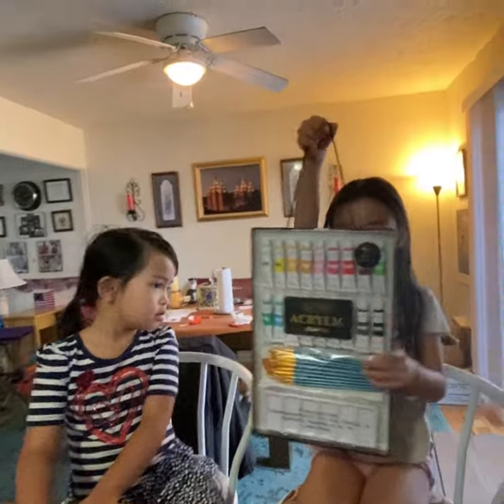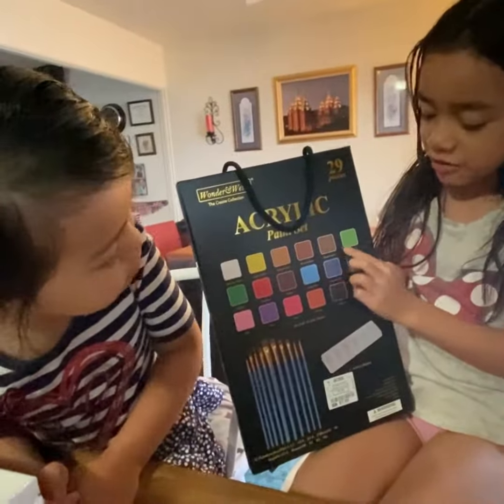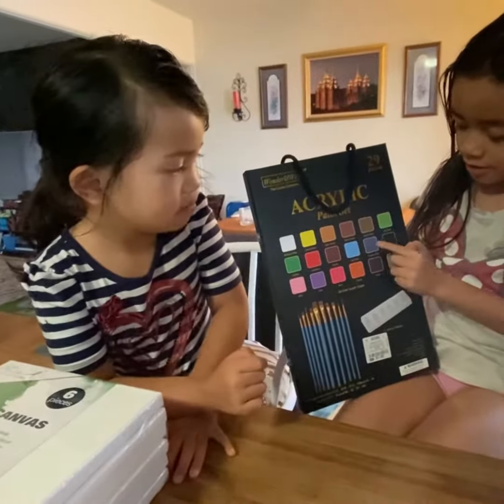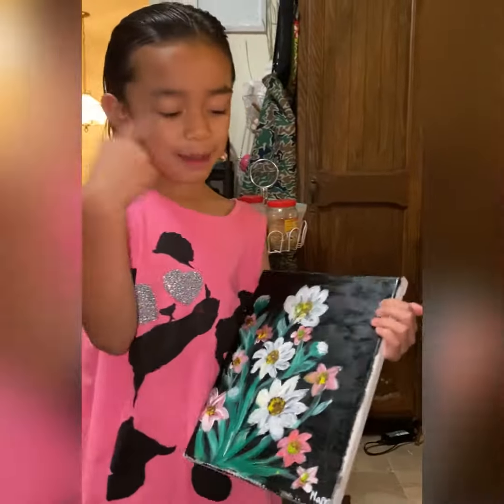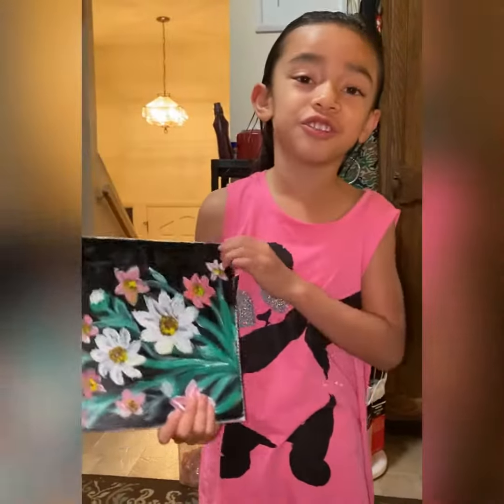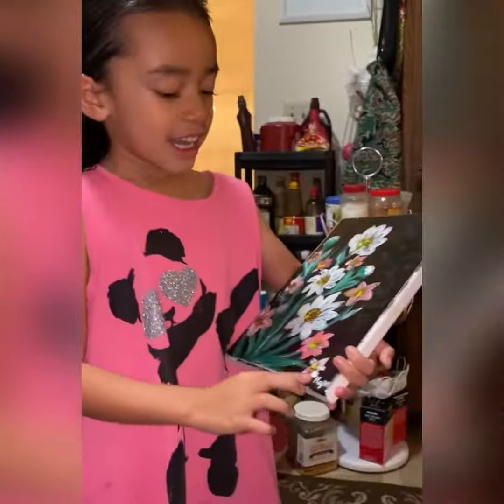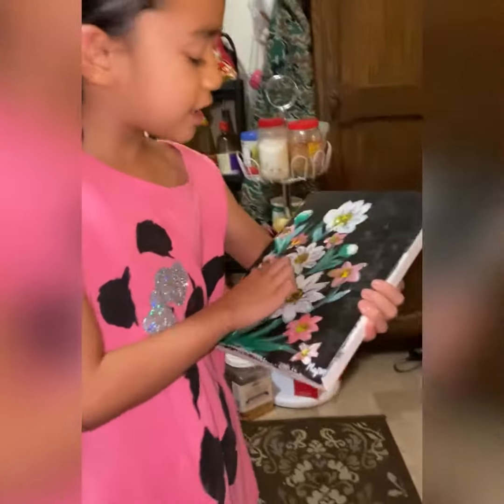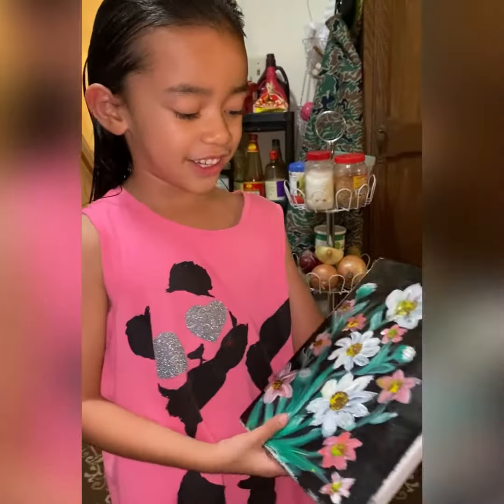Project of the day.